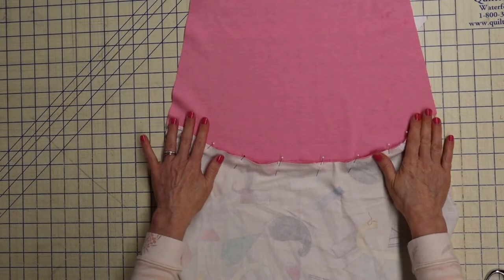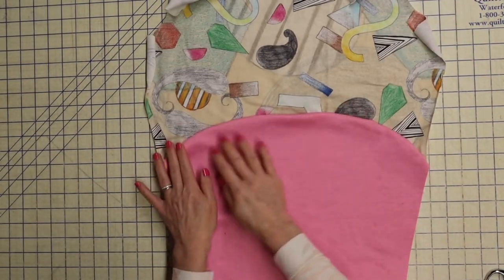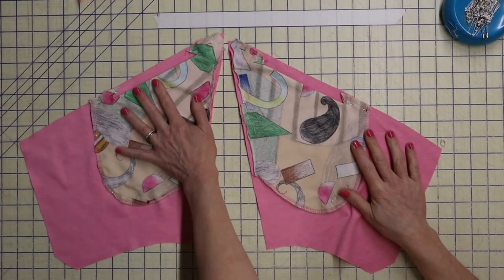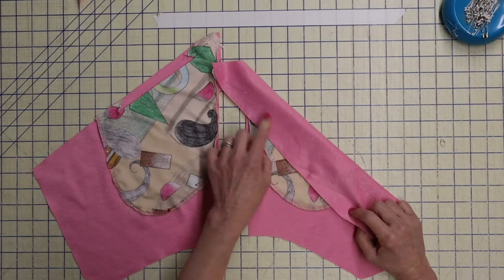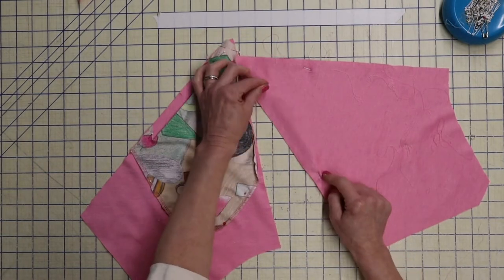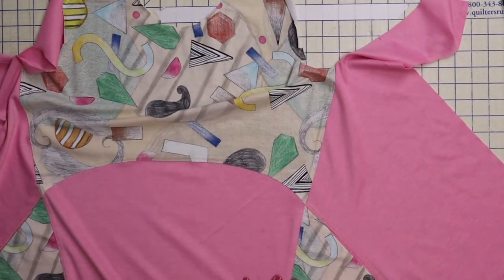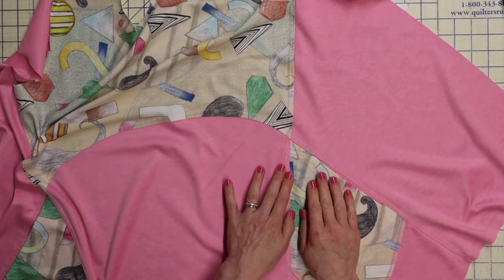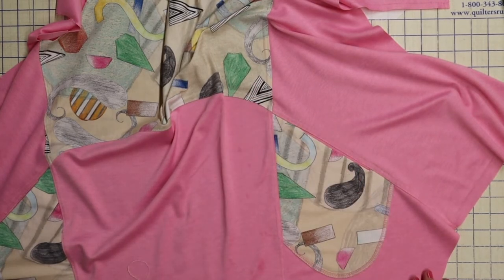Sew Along! Katherine Tilton for Butterick (B6492)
This week we're doing a sewalong for Butterick #6492 a really cute knit top design by Katherine Tilton! Timestamps are listed below for your convenience.
00:00 opening
04:05 front construction
15:46 sleeves
16:58 neckband
27:07 end of sew along

The sew along queue:
May 18th Vogue #1585
May 25th Simplicity #9139
June 1st Vogue 1665b(top)
June 8th Simplicity #9044

Last week's sew along:
Vogue #1739